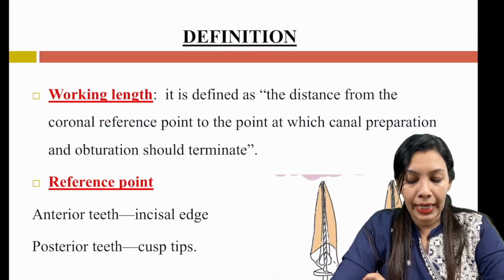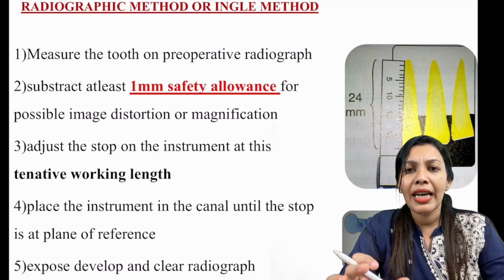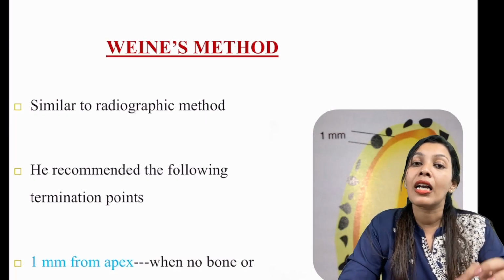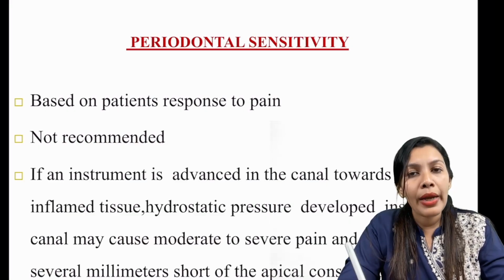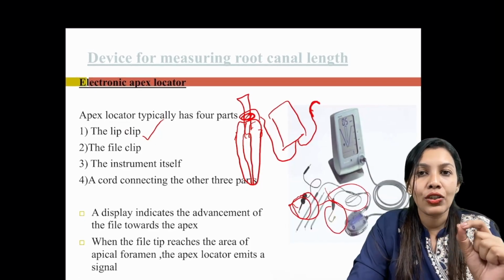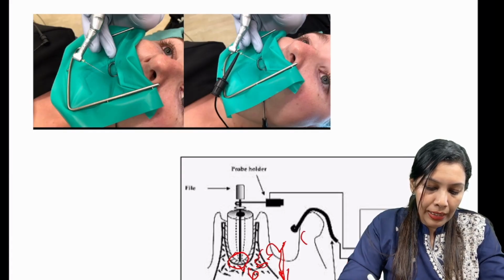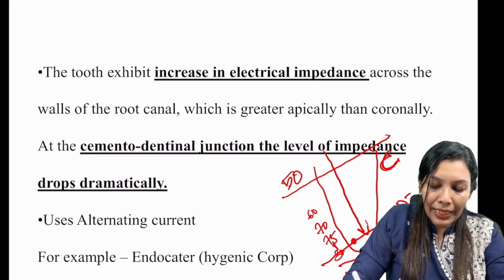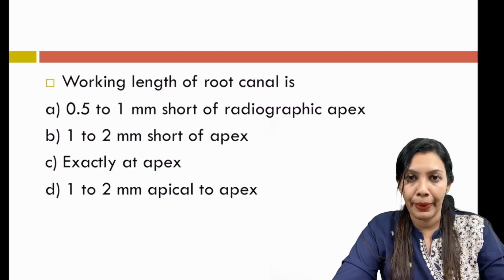Working length determination